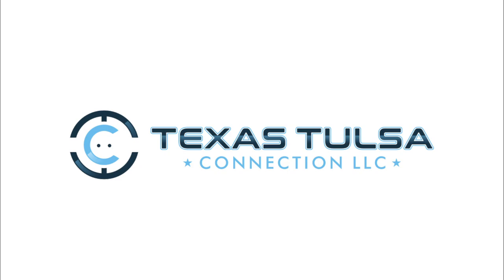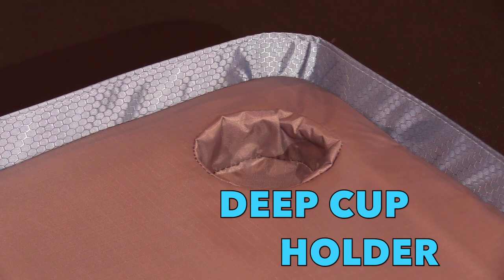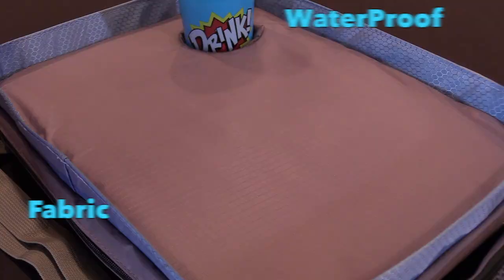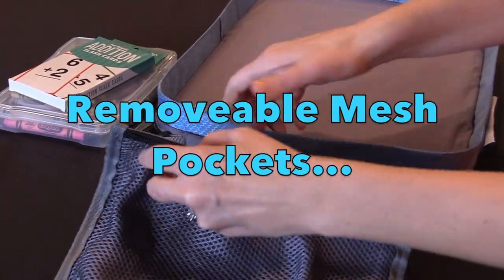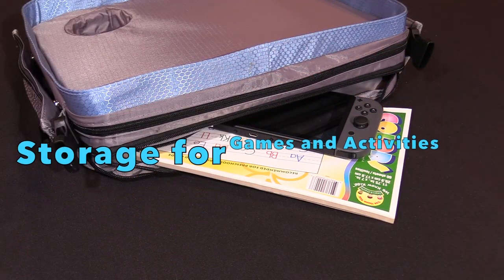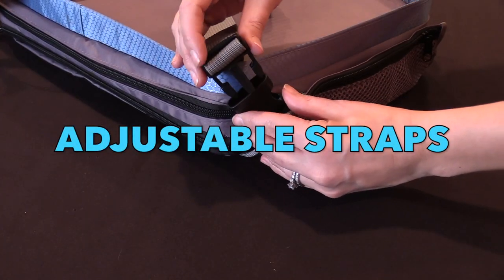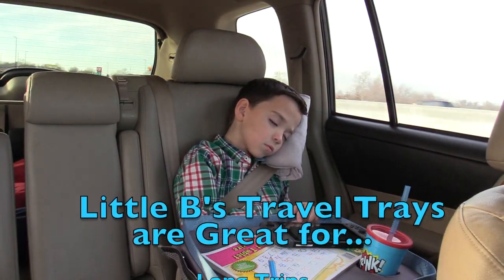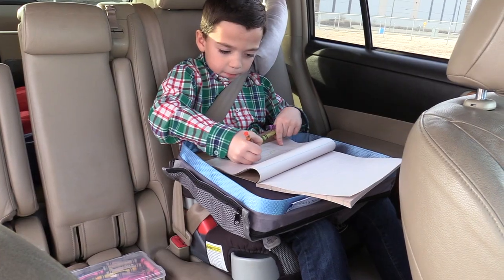Premium Little B's Travel Tray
You are probably like our family and have been on several trips where the drive seems like it takes forever because your child is bored and tired. We tried using plastic trays on his lap so he could occupy time by drawing or eating, but the crayons always rolled off the edge and we were constantly finding his favorite crayon, drink cup, or toy under the seat. Little B's Travel Tray was born to make those trips enjoyable by improving on areas that others seem to miss!

Little B’s Travel Tray is a premium tray with a higher quality than others. It is designed to last and we stand behind the quality with a 100% money back guarantee.

Why is our tray different than others?

  The cup holder is 3” wide in diameter, and is extra deep to
  securely hold your little one’s cup.

  It has extra sturdy 1.5" edges to hold crayons or keep spilled
  liquids from rolling off the sides.

  The tray has removable zippered mesh pockets on each side that
  can hold your kids’ activities. With the zippered pocket design,
  one can leave items in pockets when carrying the tray. Great place
  to store all your stuff!

  Features a large zippered internal compartment for more storage.
  Great for coloring books, tablets or thin toys!

  It also comes with a removable, adjustable carrying strap which
  makes it easy for your child to carry over their shoulder. The
  shoulder strap is completely removable to make it easier to clean!

  As an added bonus, it comes with a Car Seat Pillow. The pillow
  attaches to the seat belt, and is great for when your little one is
  ready for a nap. The pillow features a plush insert to make it extra
  soft!